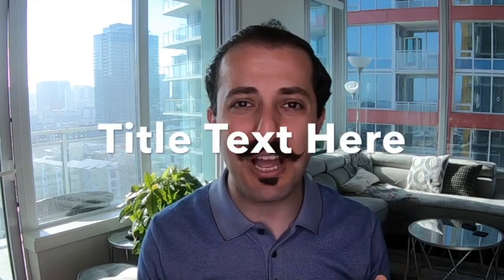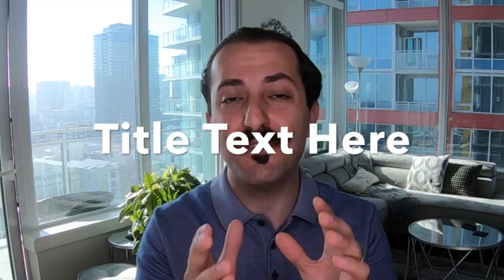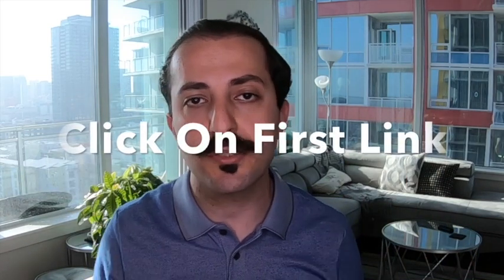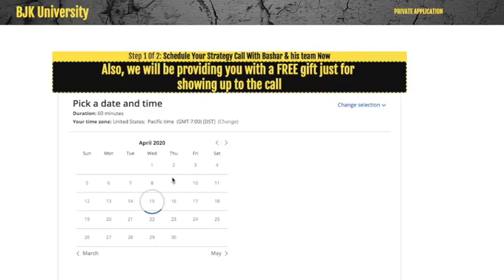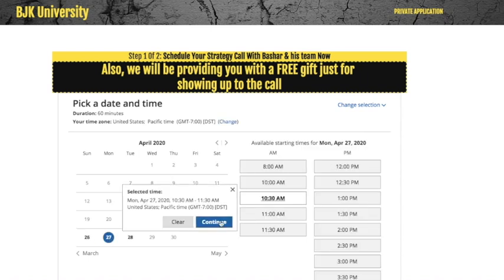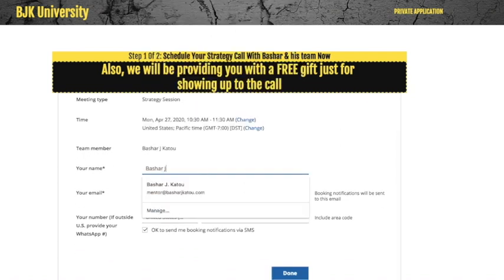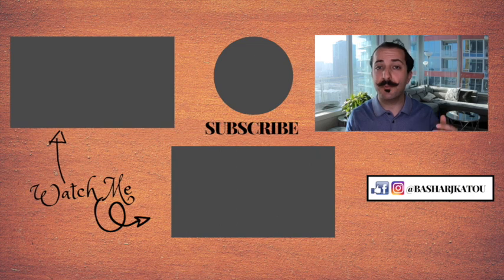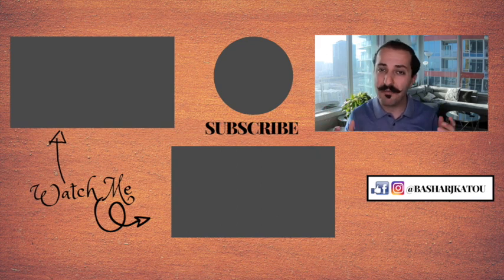A-Z Amazon FBA Tutorial And How To Profit In 2020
A-Z Amazon FBA Tutorial And How To Profit In 2020 - In this video, I teach you how to sell on Amazon for beginners, how to make money on Amazon FBA and how to private label products on Amazon.

Most importantly, I share with you how to profit from Amazon FBA, a brief tour of the Amazon seller central, discuss, how to ship to Amazon’s warehouse and how to list your first product on Amazon.